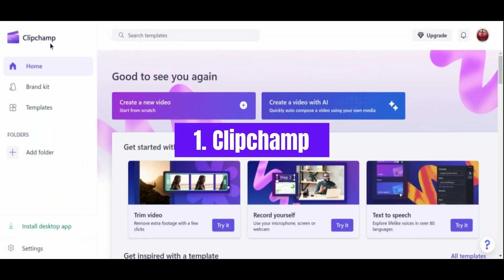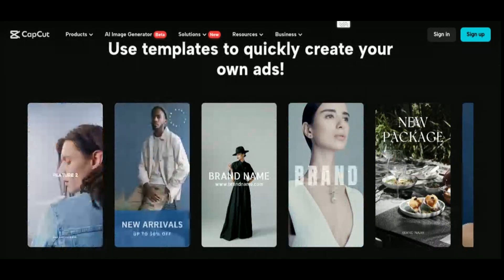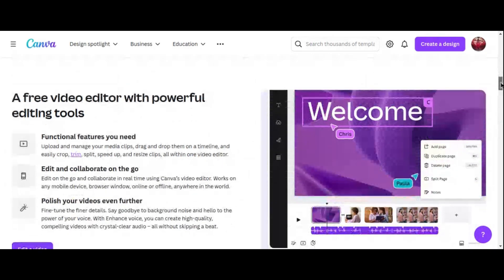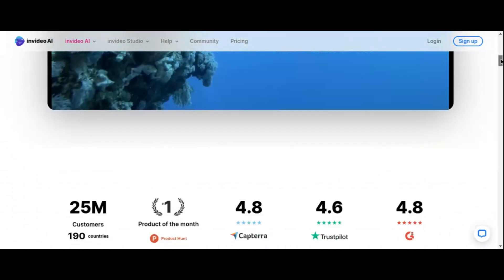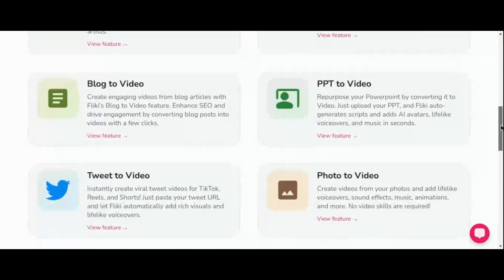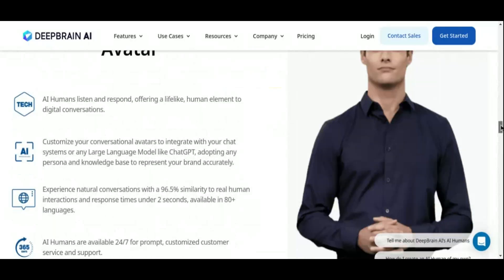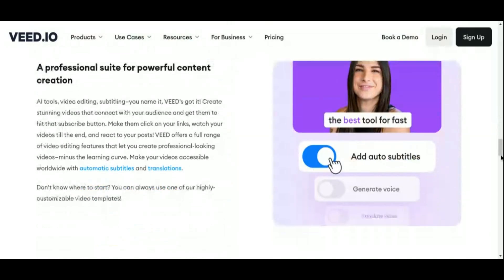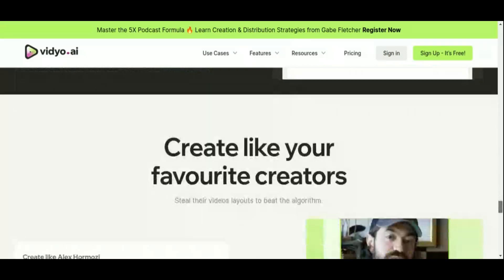Top 8 Video Creation Tools for YouTube and Social Media in 2024 [Editing + AI Generation]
In this video, we'll take a look at the top 8 video creation tools for YouTube and social media in 2024. Whether you're a content creator, a business owner, or a marketing professional, these tools will help you elevate your video content with advanced editing features and AI generation capabilities. From intuitive editing platforms to AI-powered video creation, this lineup of tools offers a range of options to suit your specific needs.